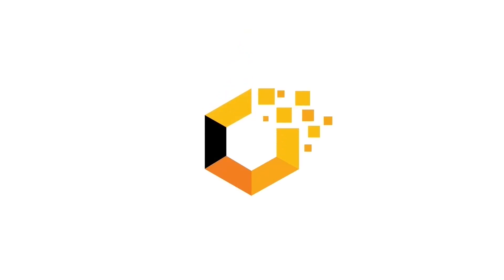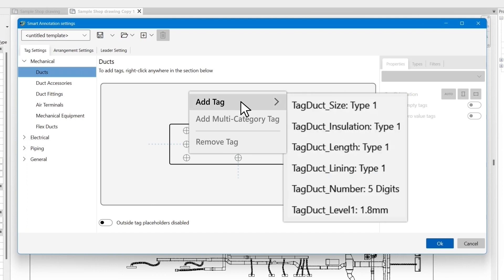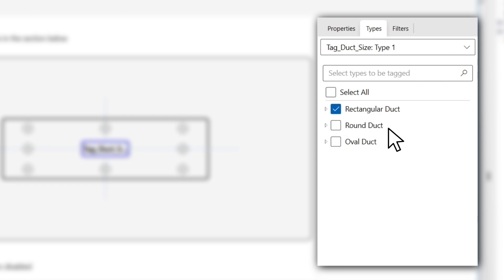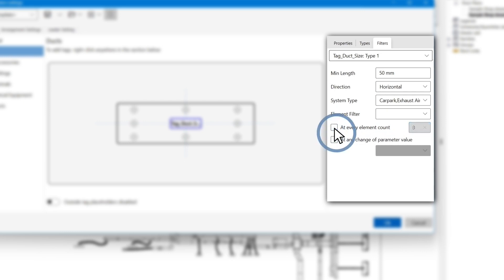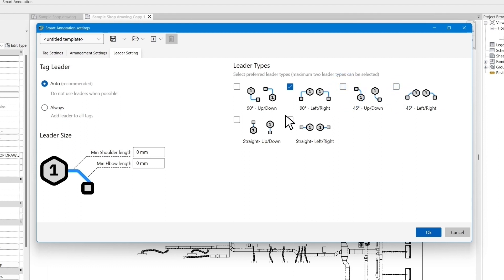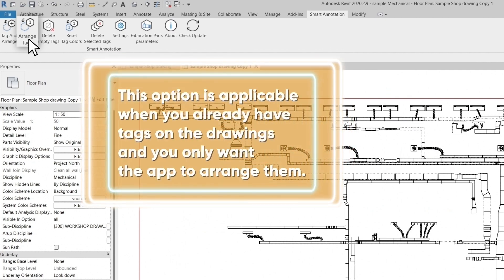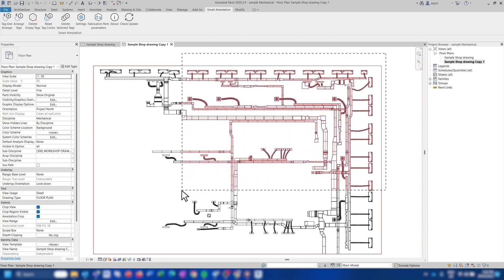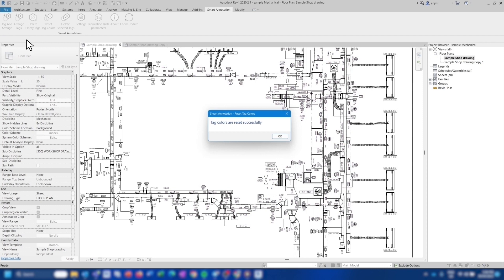Efficient Drawing Tagging with Smart Annotation in Revit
Smart Annotation uses AI to provide a fully automated solution to transform raw drawings to fully complete documents without human involvement. It offers a fast and accurate product for automatic documentation of construction drawings in Autodesk Revit. The solution is flexible and can adapt to different documentation styles required by the user.

In this tutorial, we explain how to create tag settings, such as tag positions, which elements should be tagged, and other settings that Smart Annotation uses to arrange tags.